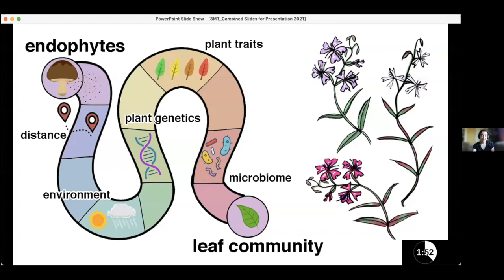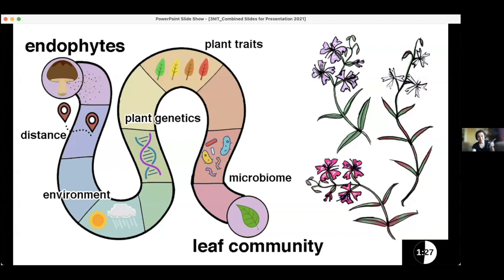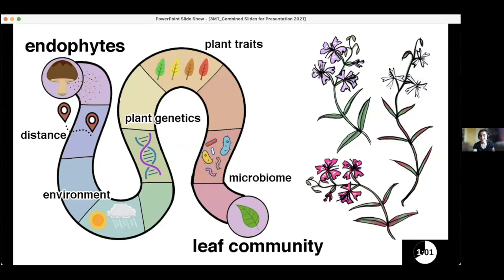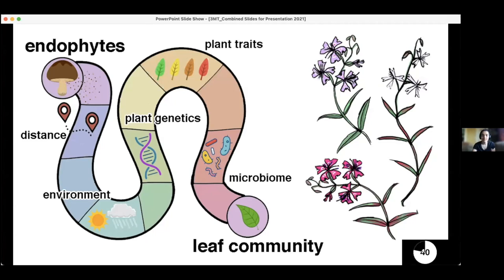Taz Mueller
This video is about Taz Mueller